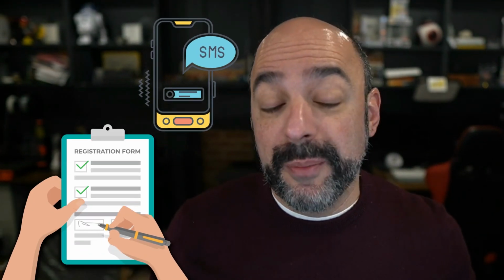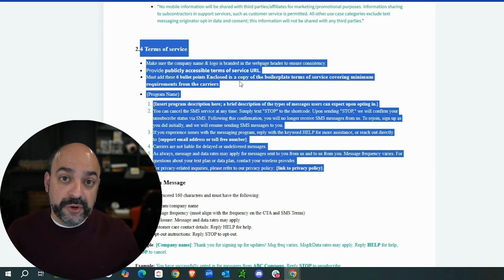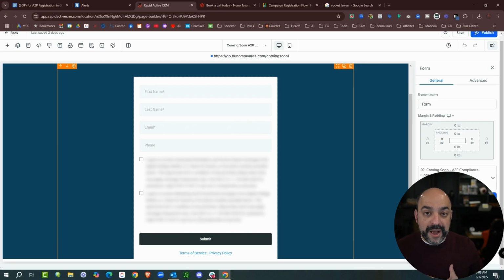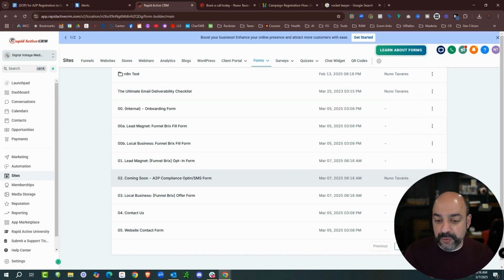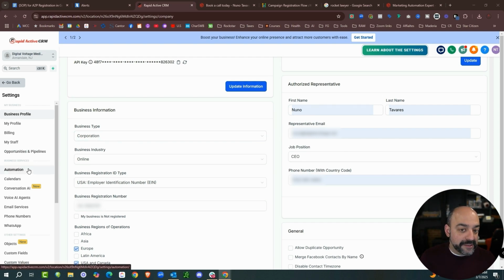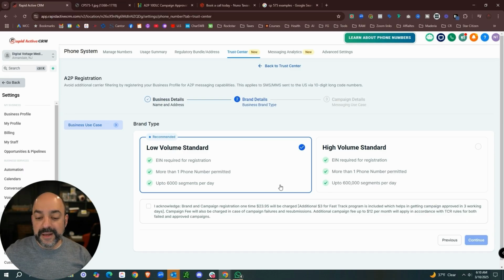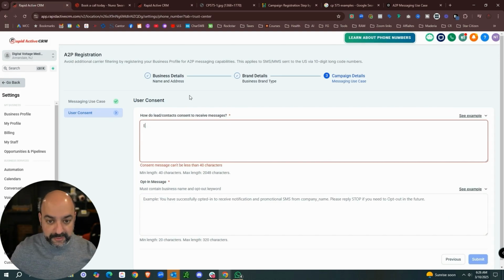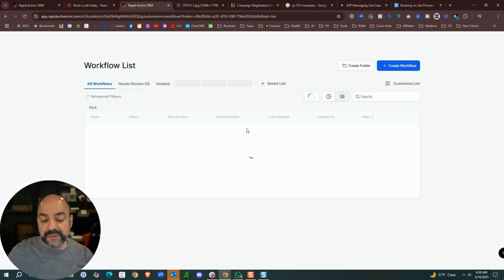Set Up A2P Text Messaging Registration 2025: The Ultimate Guide to Get Approved!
Struggling with A2P 10DLC registration? Don't get blocked in 2025!
👀 Ultimate Beginners FREE Course includes snapshot and SOP for A2P

Carriers are tightening the rules, and businesses are scrambling to get their messages approved. But don’t worry—we’ve got you covered! In this step-by-step guide, we’ll show you EXACTLY how to register your A2P text messaging properly and avoid costly mistakes.

⚠️ A2P messaging is evolving—don’t get left behind! Watch now and secure your SMS campaigns before it’s too late.

TIMESTAMPS:
00:00 Introduction And Importance Of A2P Compliance
01:41 Overview Of Website And Legal Requirements
05:06 Required SMS Section In Terms Of Service
06:17 Proper Use Of Forms With Consent Boxes
08:54 Recap Of Legal And Form Requirements
11:24 Building A Compliant “Coming Soon” Funnel
15:18 Website Metadata And Branding Best Practices
17:26 Creating A Compliant Form For Calendars
23:22 Setting Up Business Profile With Correct Info
25:58 Buying And Labeling A Dedicated Phone Number
27:25 Starting The Trust Center Registration Process
35:09 Creating Sample Campaign Messages
36:21 Disclosing Content Type And Message Structure
39:00 Creating A Google Doc With Screenshots For Review
41:55 Finalizing Consent Language And Submitting Campaign
42:56 Building SMS Automations For Opt-In And Opt-Out